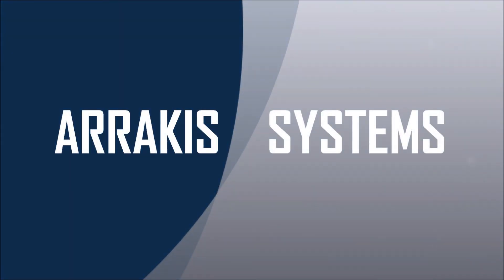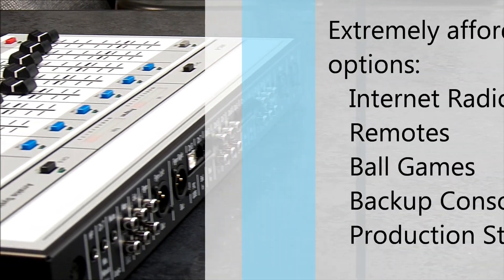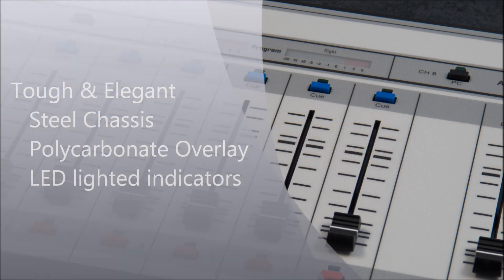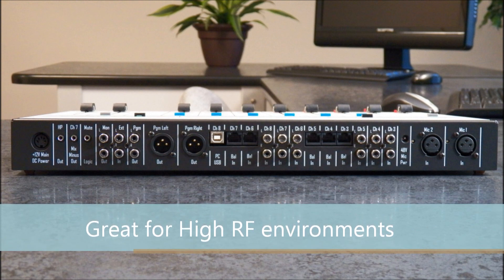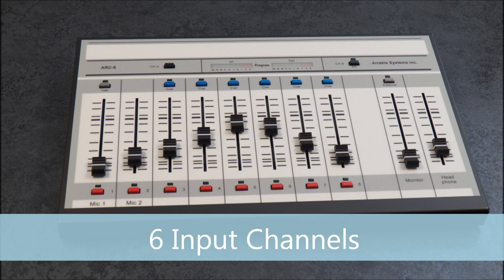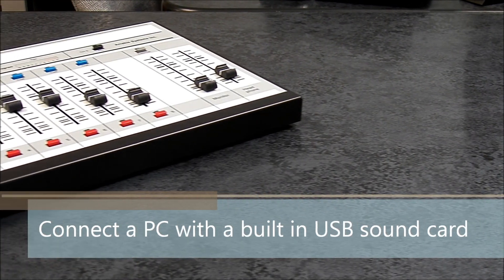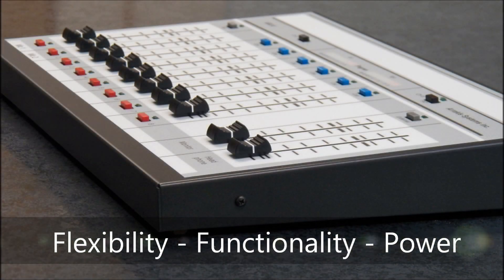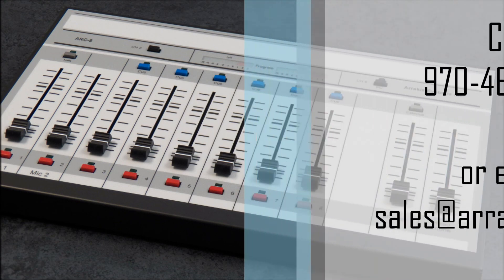ARC-8 Demo Video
This is a demo video of the ARC-8 console.